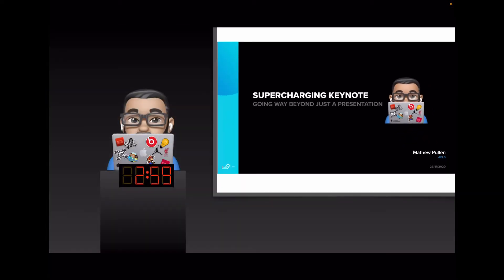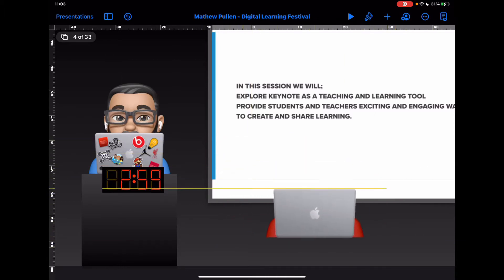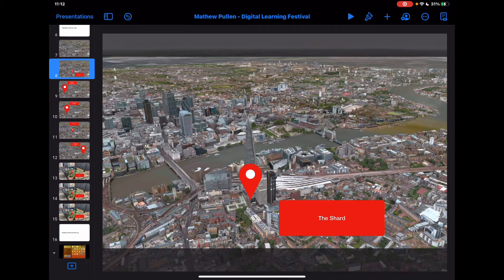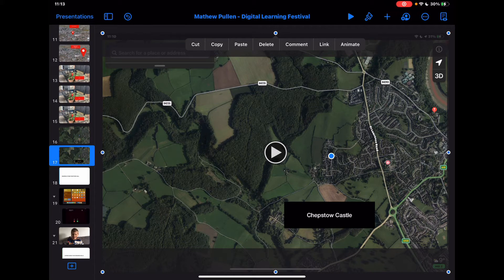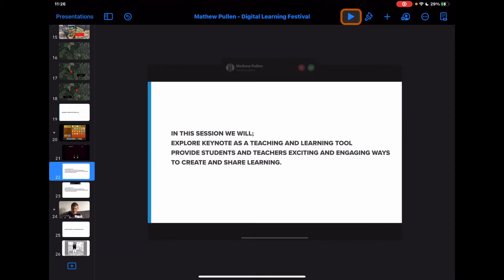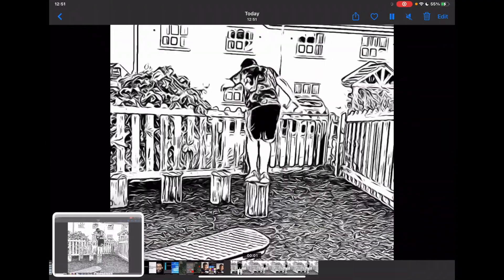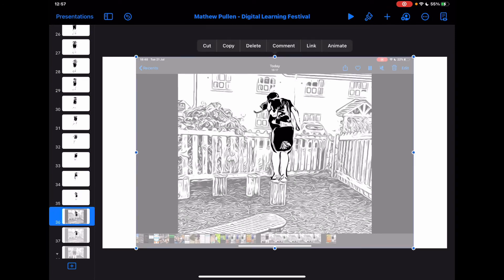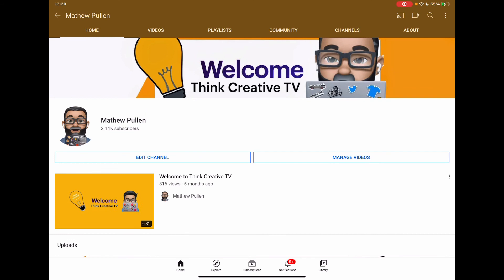Mathew Pullen - Exploring ways to use the app beyond normal presentations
In deze sessie verkennen we Keynote als een onderwijs- en leermiddel dat studenten en docenten spannende en boeiende manieren biedt om te leren creëren en te delen. Van het bouwen van animaties tot gestructureerde leermogelijkheden, Keynote is zoveel meer dan alleen een presentatie app.